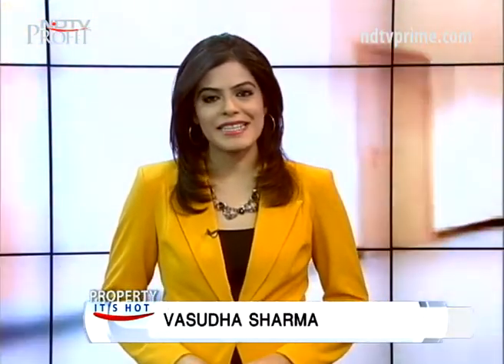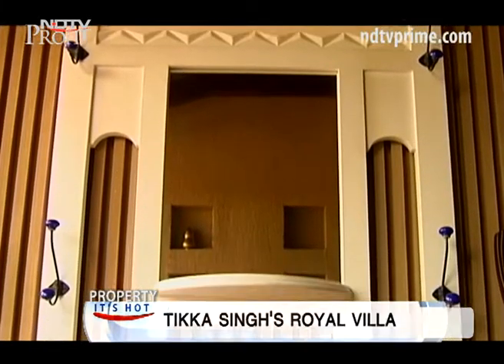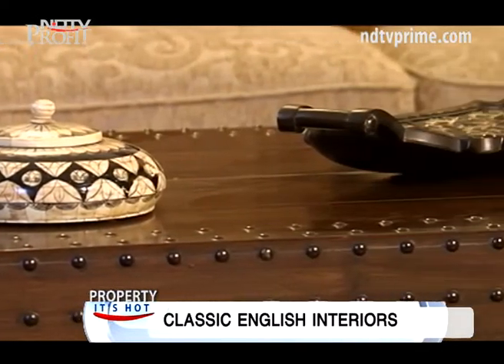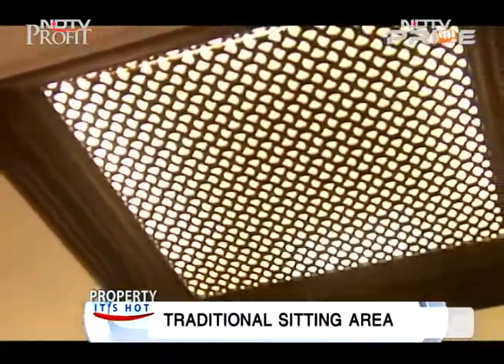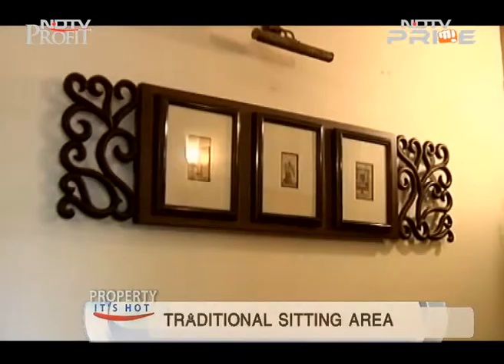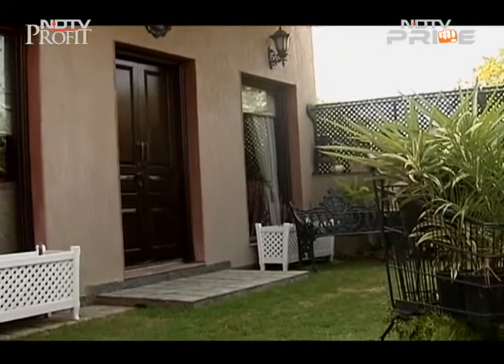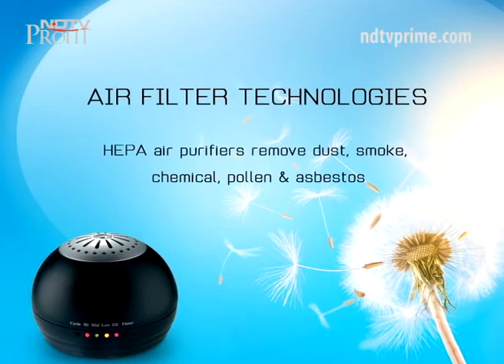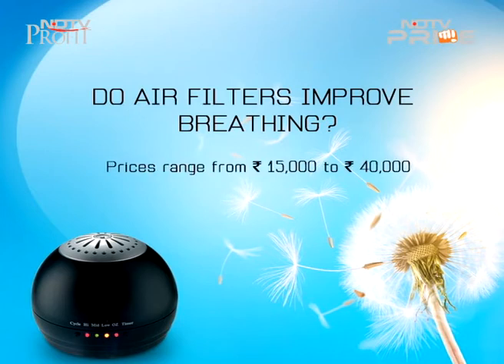Property It's Hot: English classic home décor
Property It's Hot explores the newest trends in the housing market and home décor space. And this week, we check out whether the 'Walk to Work' concept in residential projects is a wise investment for home seekers. Get all the latest realty news on our Property Buzz segment. And find design inspiration from an English Classic Villa featured on the show this week.